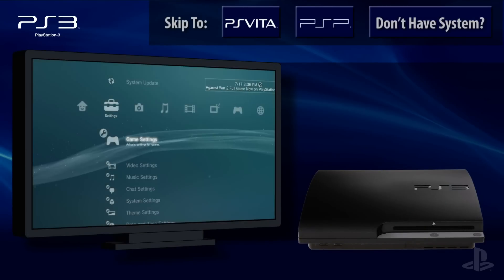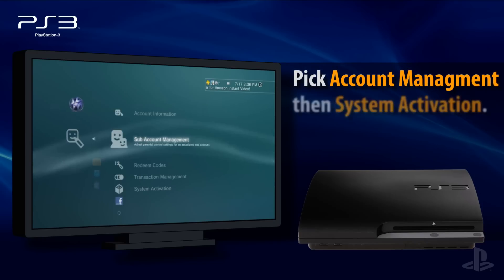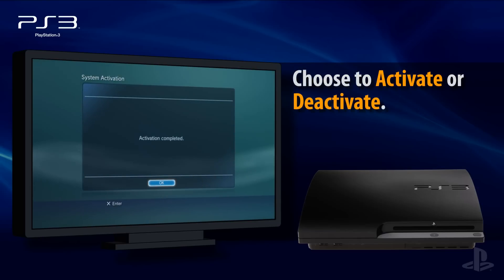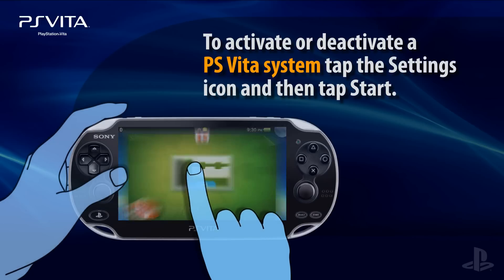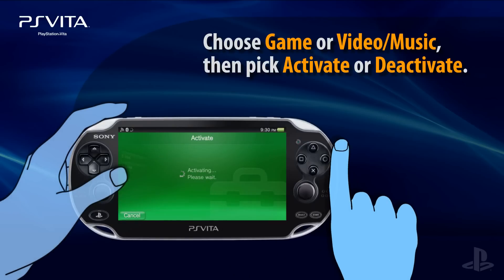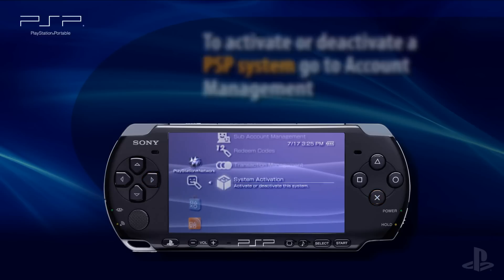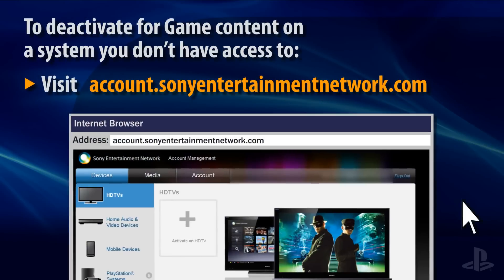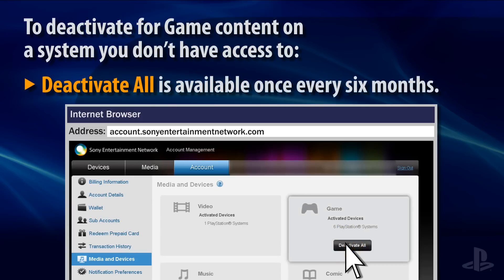How To Activate or Deactivate a system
In this video you'll learn how to activate and deactivate PS3, PSP and PS Vita system for the PlayStation Network. Only systems activated for your Sony Entertainment Network account can access downloadable products on the PlayStation Store.

Visit the Sony Entertainment Network website and sign-in to your account